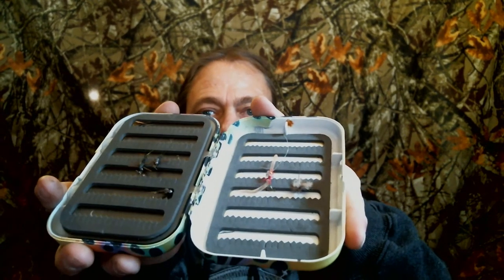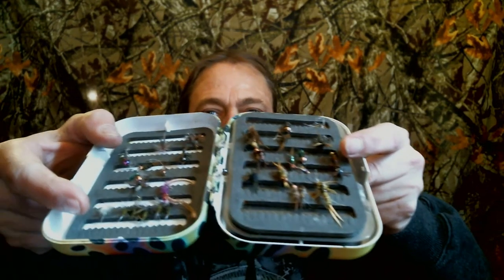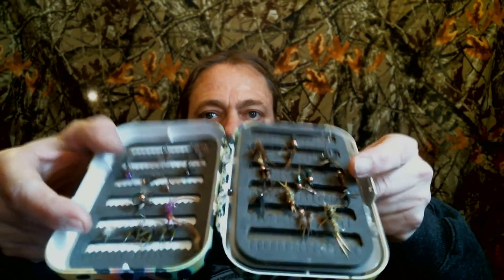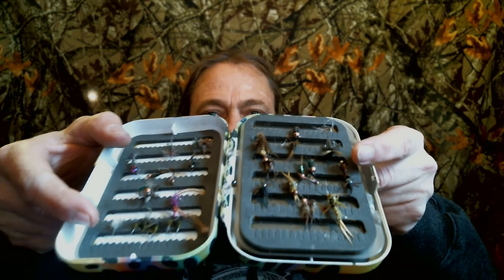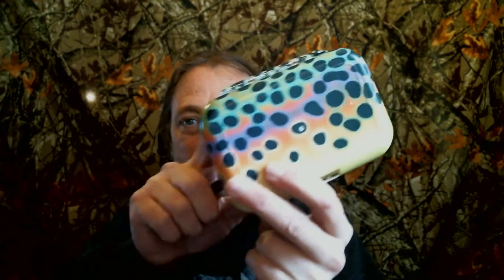MFC fly box product review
Check out these awesome fly boxes with many cool designs go get yours below.